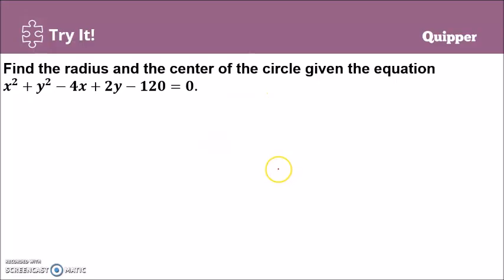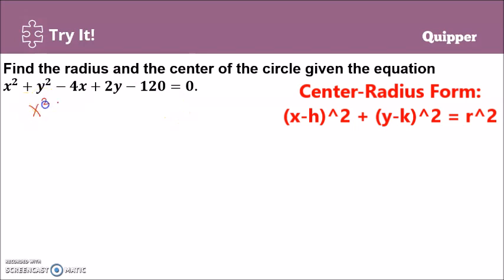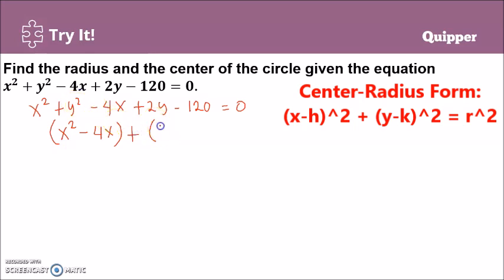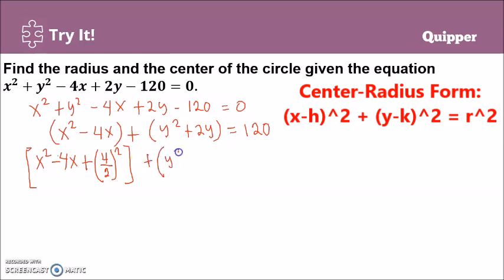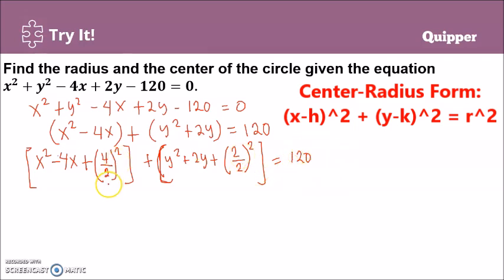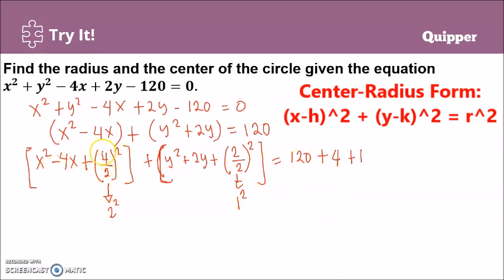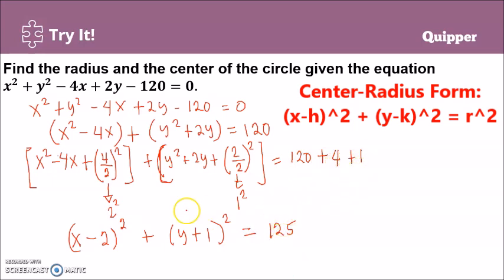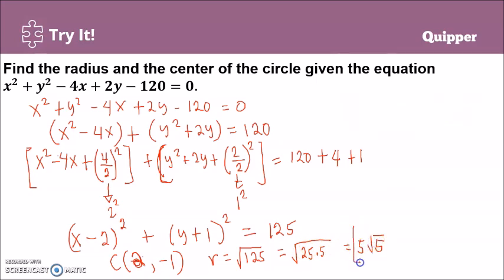How to Find the Center and Radius of a Circle Given its General Form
How to Find the Center and Radius Given the General Eguation of the Circle